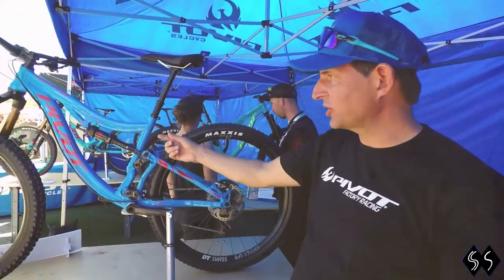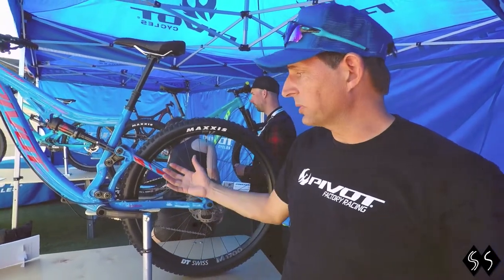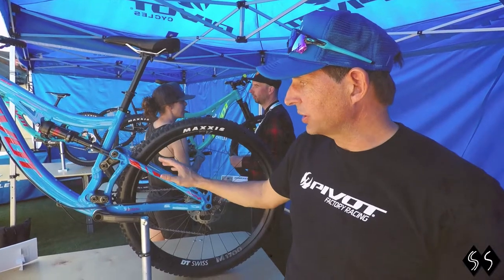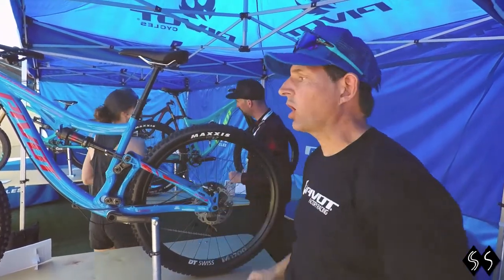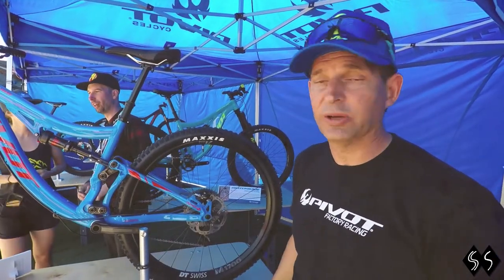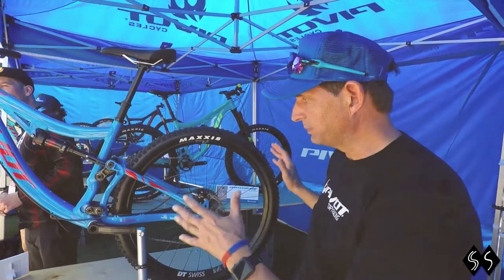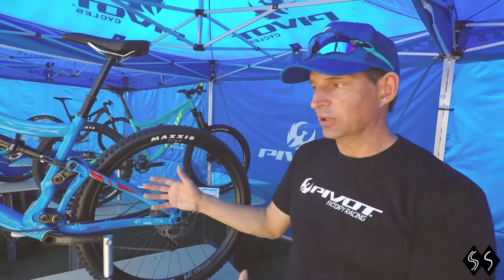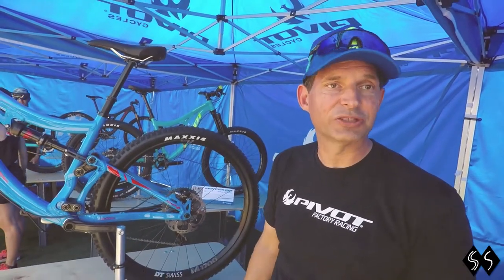2018 Sea Otter Pivot Switchblade A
2018 Pivot Switchblade A with Chris Cocalis